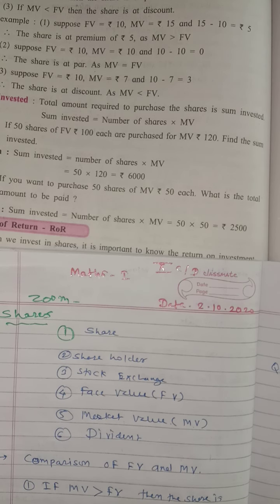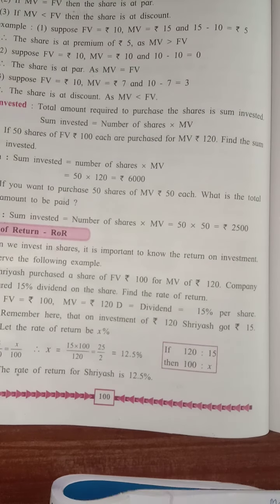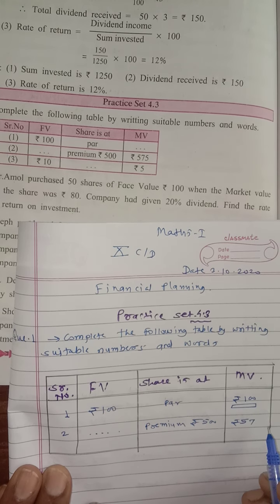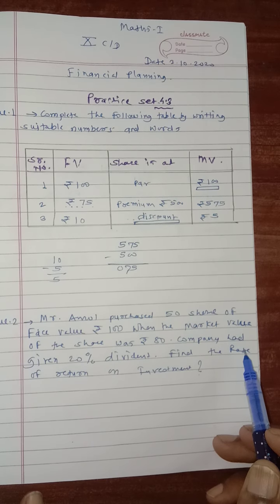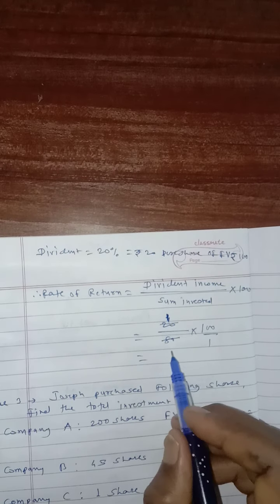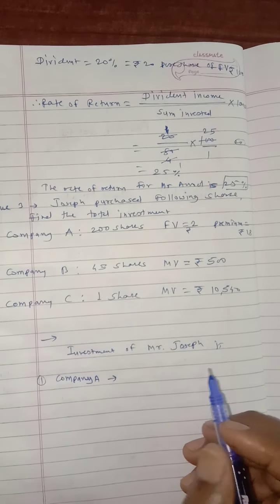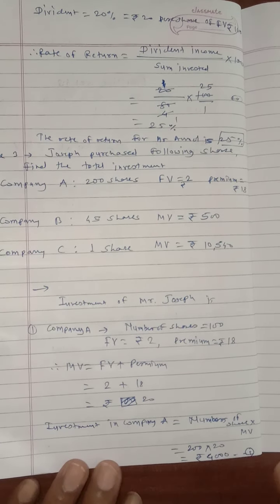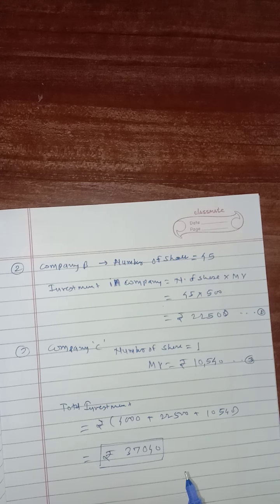Maths I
Financial Planning shares